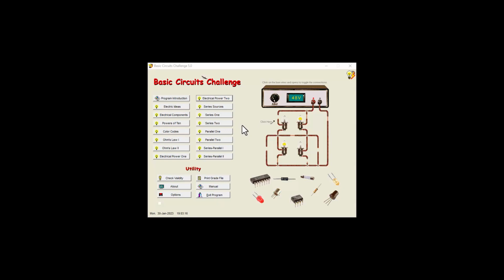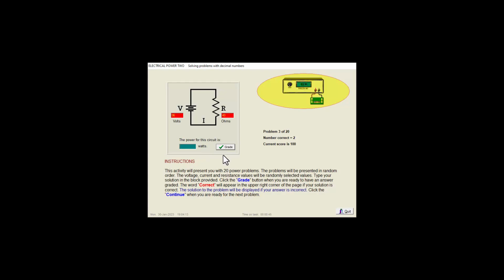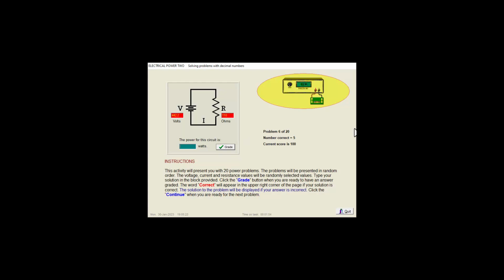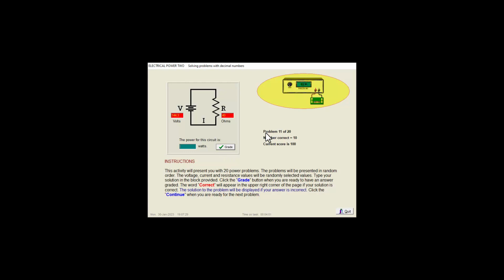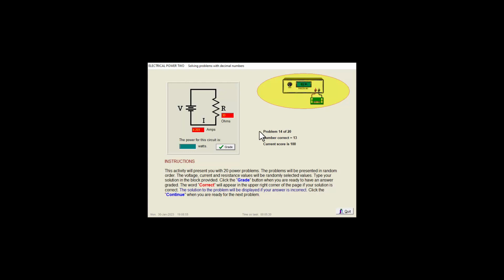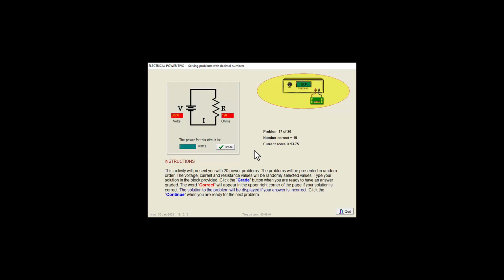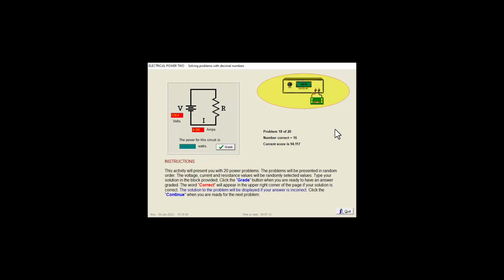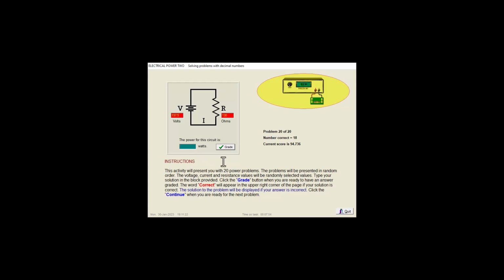How to Basic Challenge - Power 2